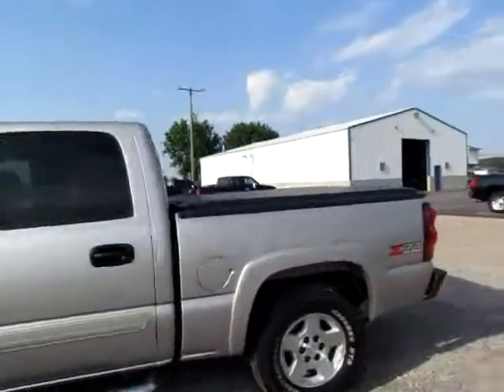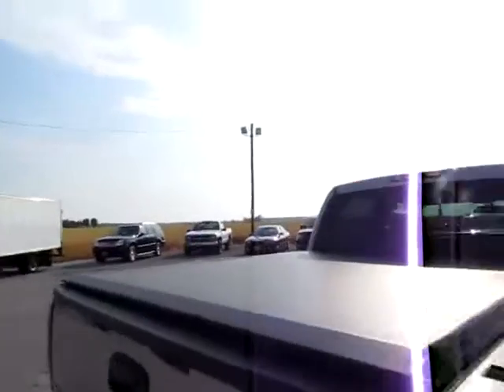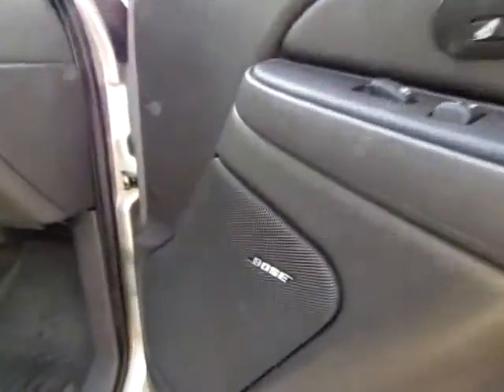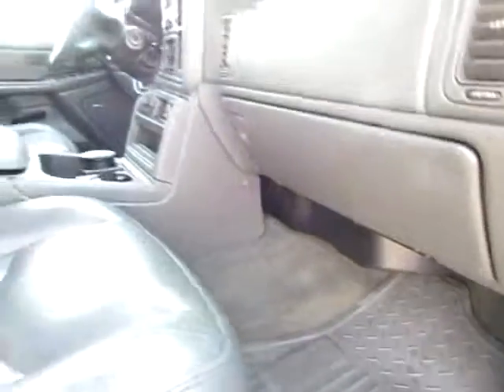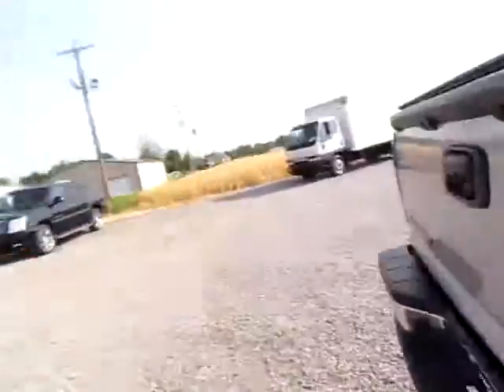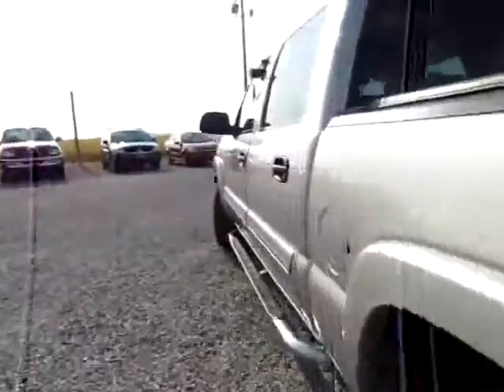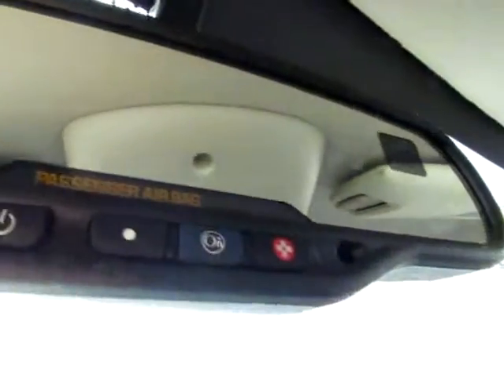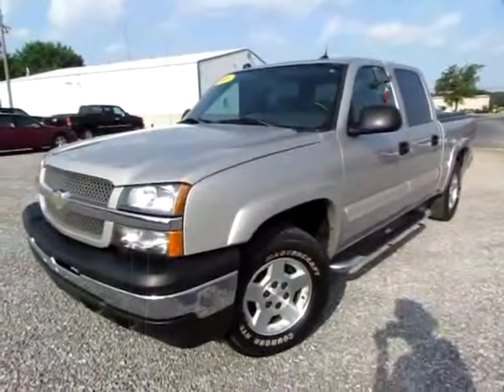226819 Beige 2005 Chevrolet Silverado 1500 Z71 Off Road xvid